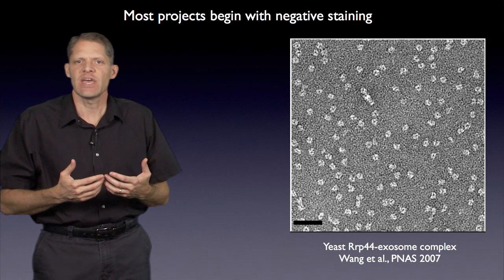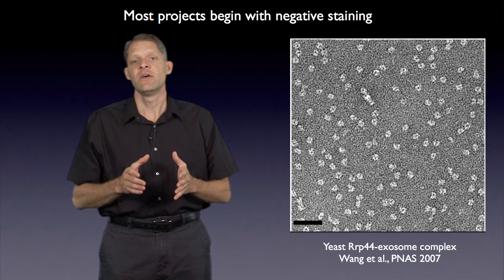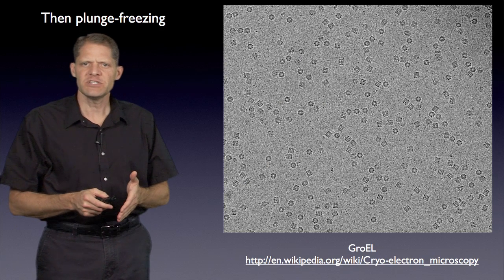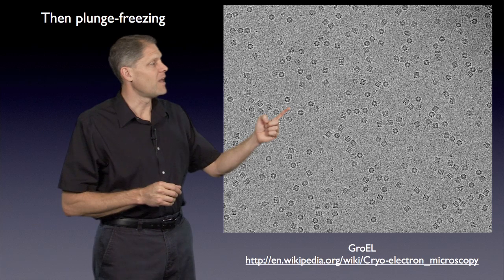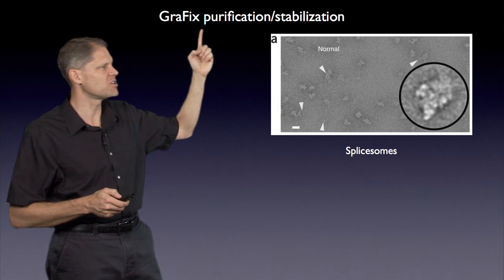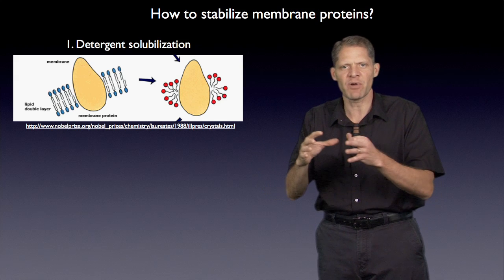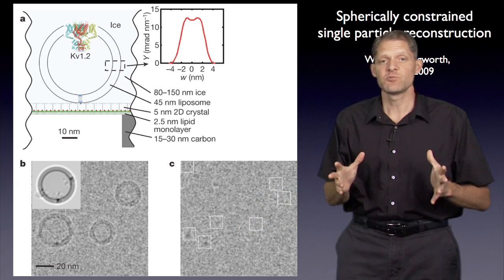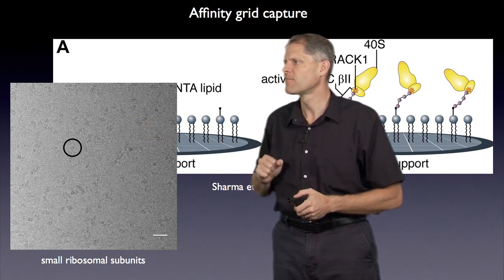Part 6: SPA Sample Prep - G. Jensen